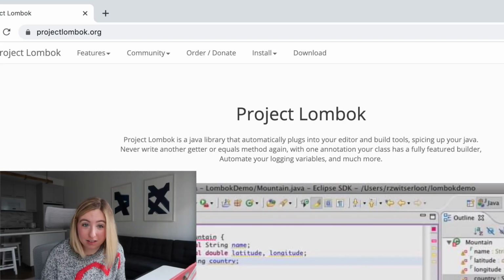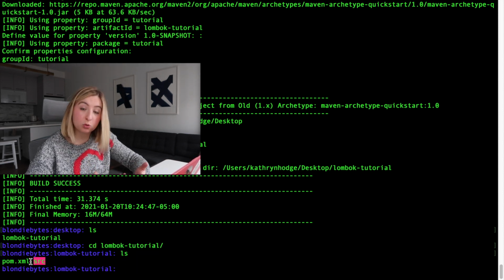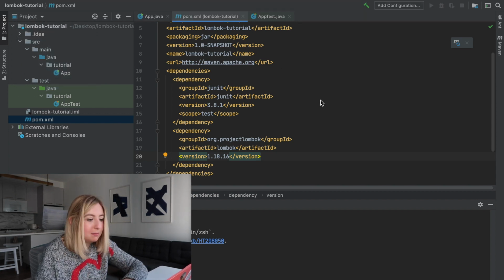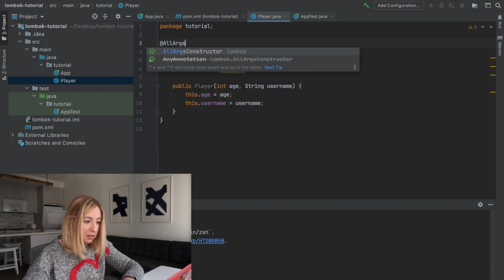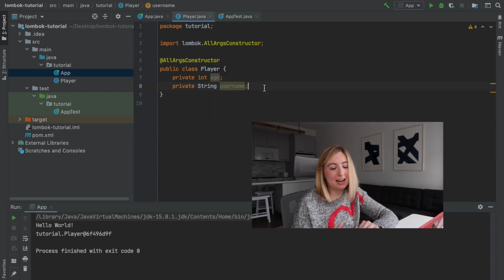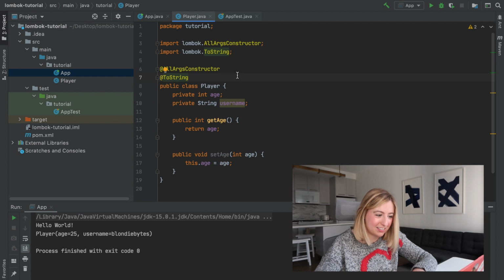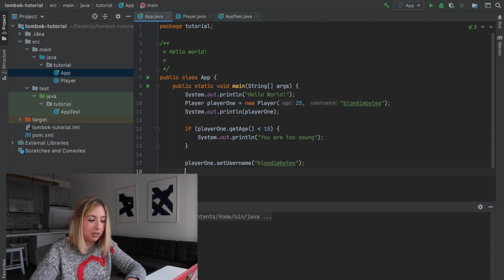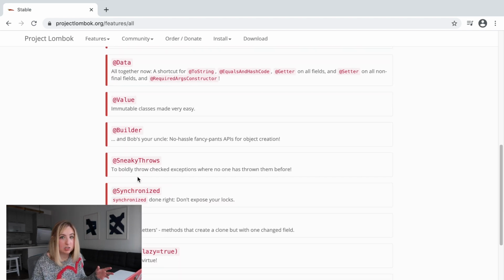Using an External Library with Java | Lombok in 10 minutes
Learn how to use an external library in Java with the Maven package manager in this coding tutorial. We'll use the Lombok as our external library and leverage Lombok annotations to generate getters, setters, and other Java code for a model class.

What to learn how to code during quarantine? Sign up for LinkedIn Learning!

Courses on LinkedIn Learning!